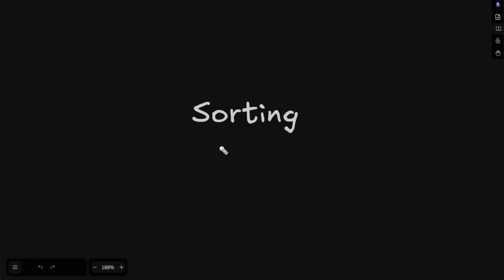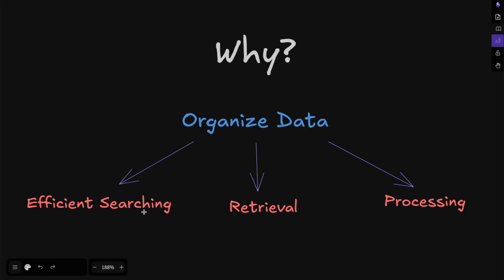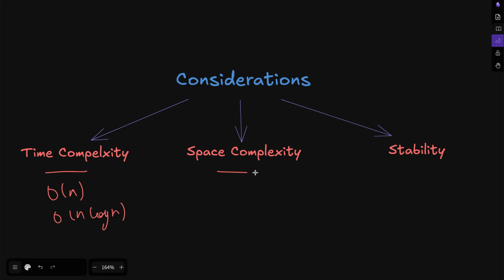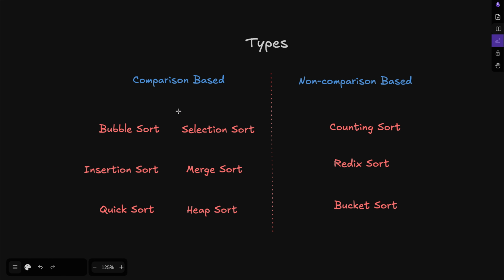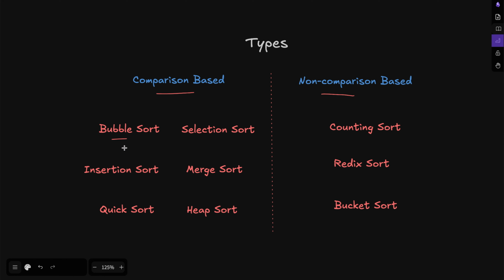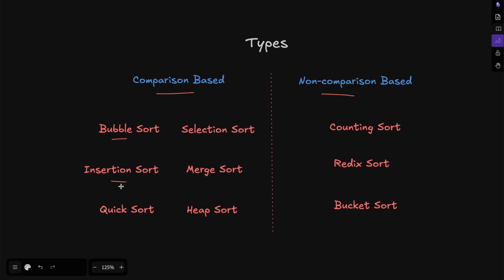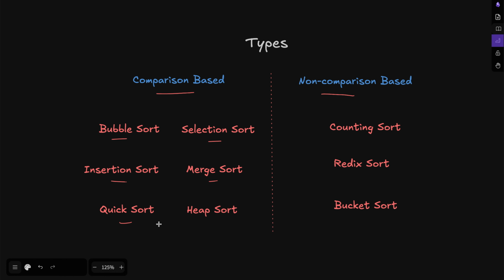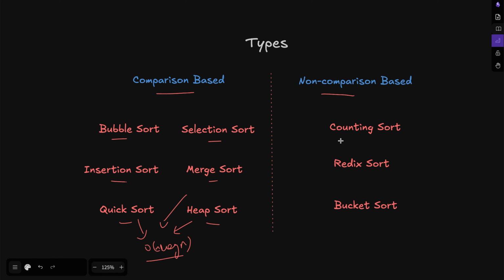Know About Sorting Algorithms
Sorting Algorithms

Introduction to Sorting Algorithms. Learn the fundamental concepts and types of sorting methods used in computer science.